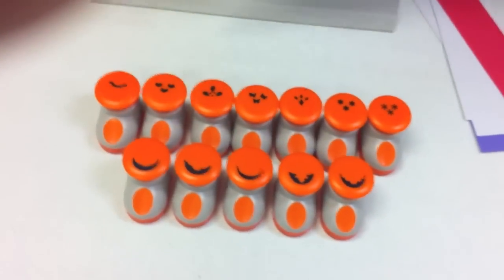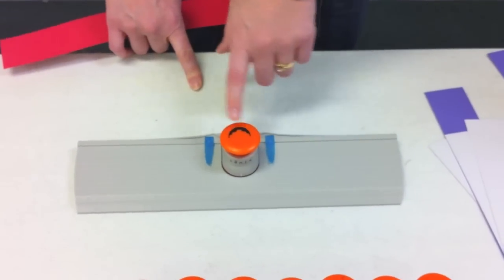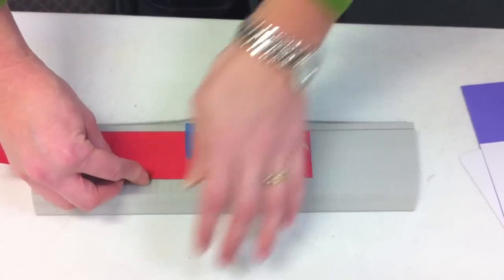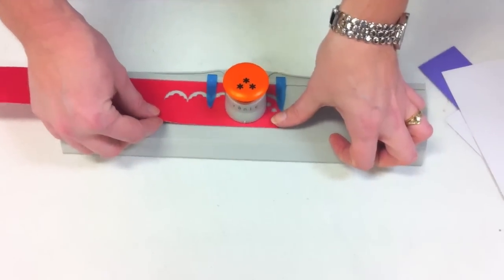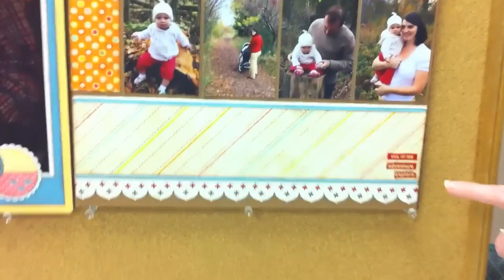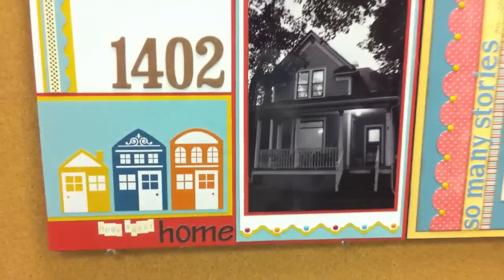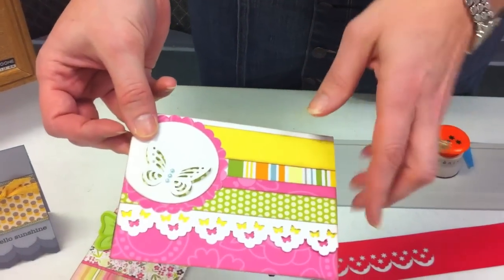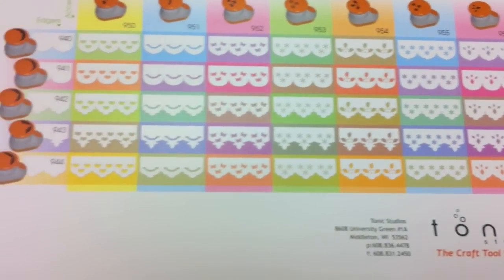Tonic Accents & Edgers Pick n' Punch System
Visit Missy's blog and Flickr gallery for more ideas!